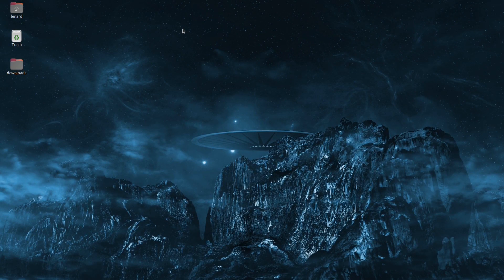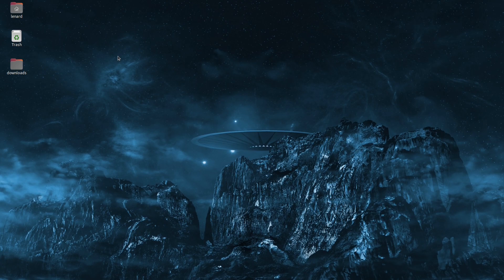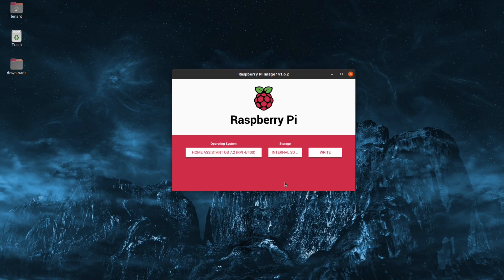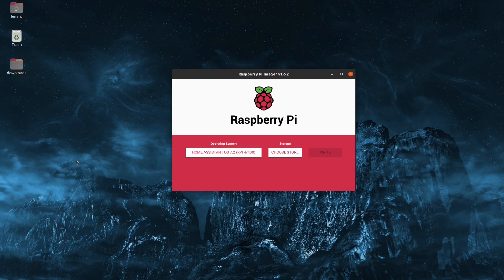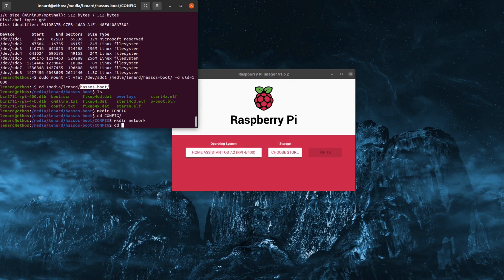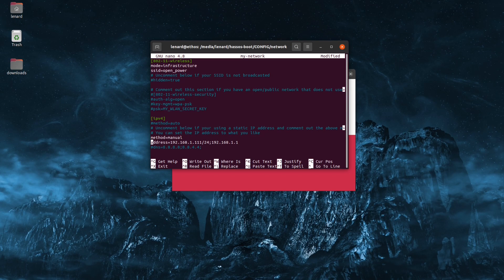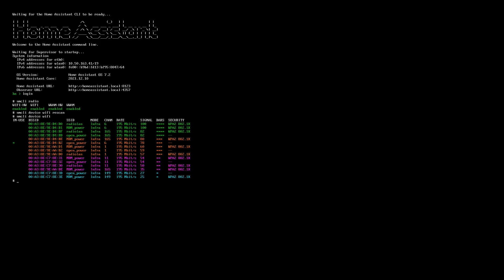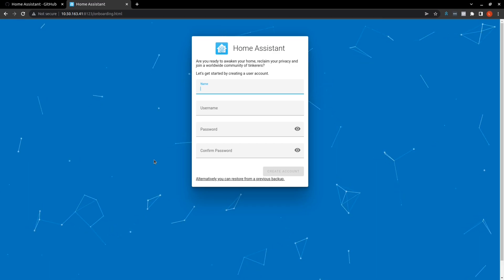Home Assistant Install on a Raspberry Pi with WiFi 2022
In this video we’ll walk you through:
- Setting up your SD Card
- WiFi Configuration on SD Card
- WiFi Configuration on Command Line

Welcome to Binary Tech Labs, where we provide tutorials and reviews on Home Assistant, IoT devices, Raspberry Pi and other Single Board Computers, as well as other topics.

🧰 HARDWARE
Argon One M.2 Raspberry Pi Case
GeeekPi DeskPi Pro V2
Samsung Evo Plus 128GB Micro SD Card
Raspberry Pi 4 Power Supply USB-C
SD Card Reader USB 3.0